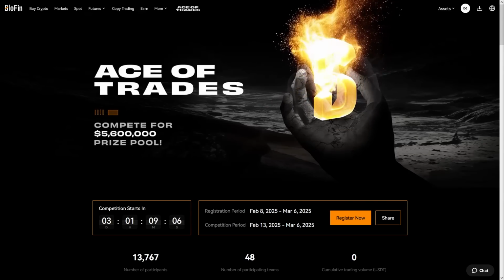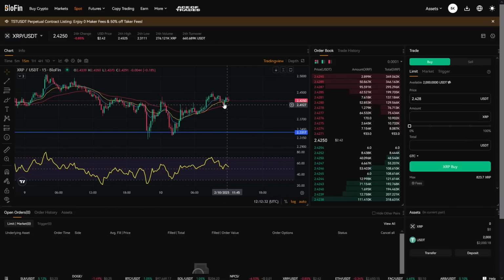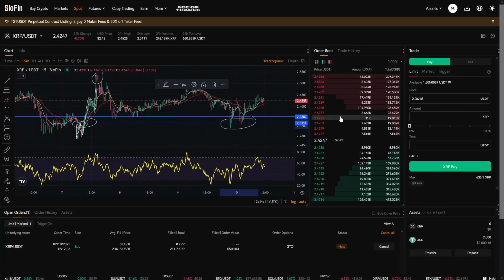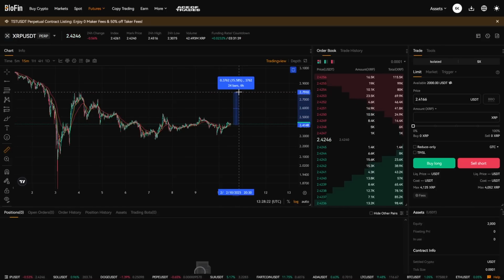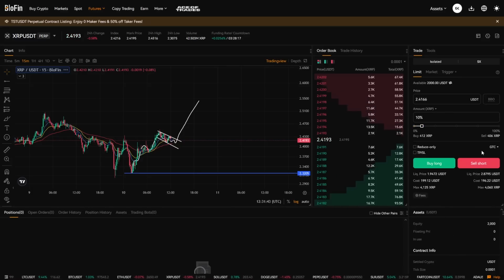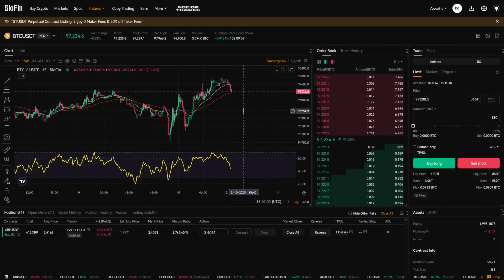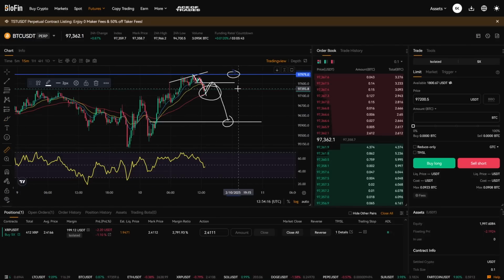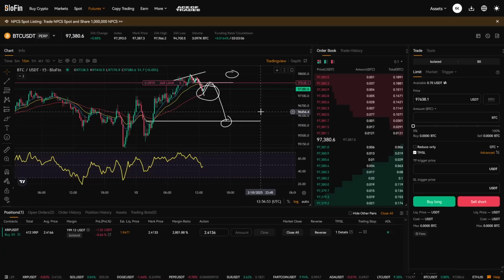HOW TO USE BLOFIN TO LONG OR SHORT TRADE XRP AND BITCOIN - THE BEST NON KYC EXCHANGE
🥇 JOIN THE BEST NON KYC EXCHANGE BLOFIN

HOW TO USE BLOFIN TO TRADE XRP AND BITCOIN SPOT, LONG OR SHORT.